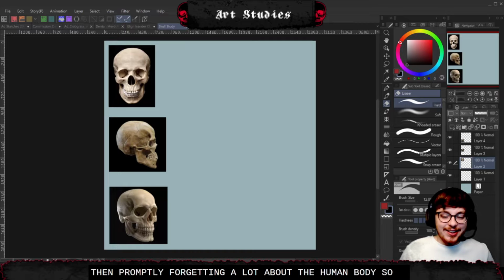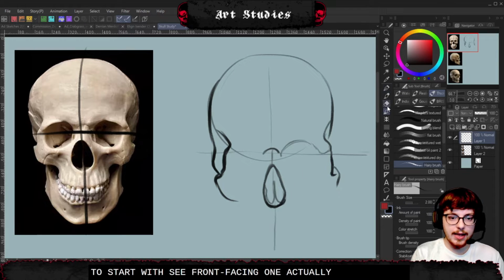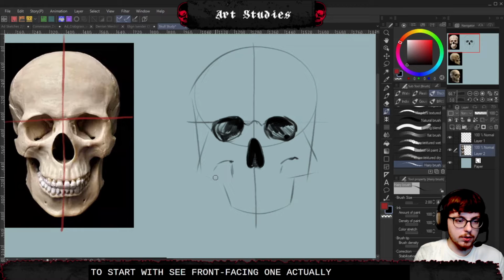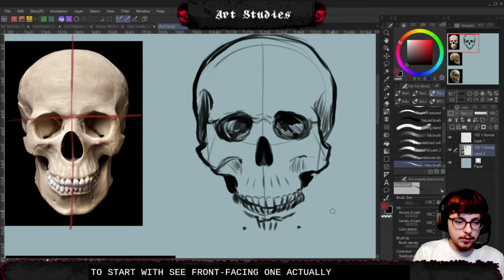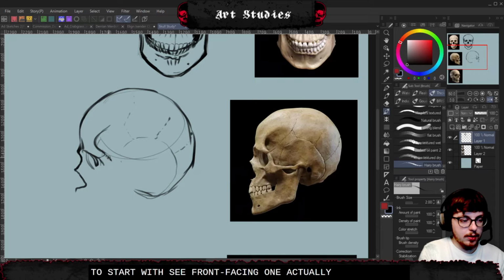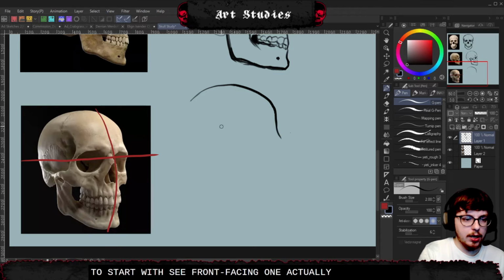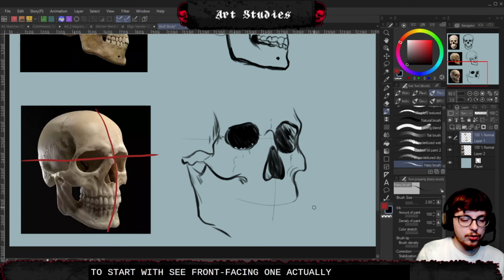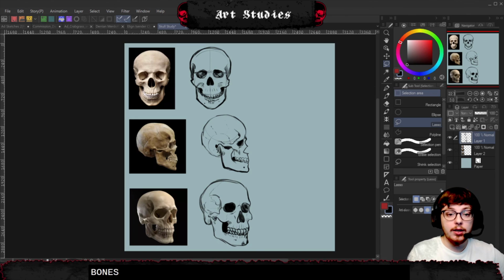Art Studies 01 - Skulls Part 1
Feel free to practice along with me and show me what you worked on!

(Sorry the captions bugged out through most of the recording, still figuring it out.)